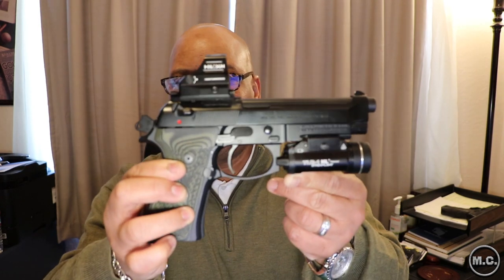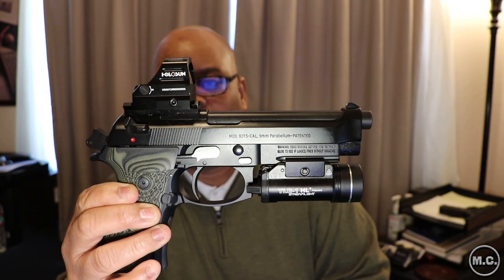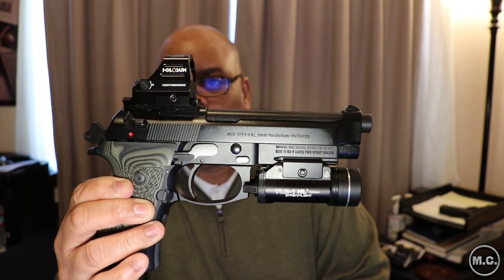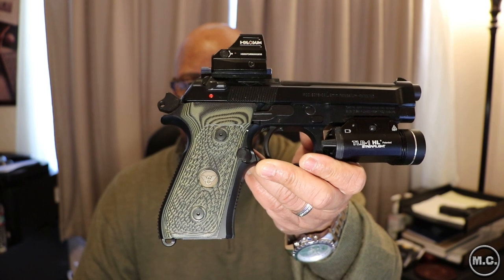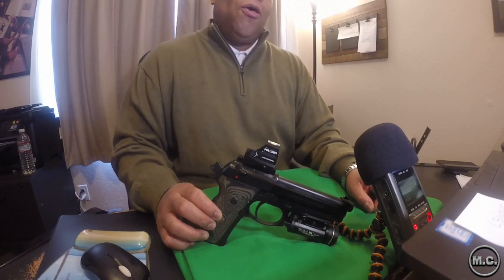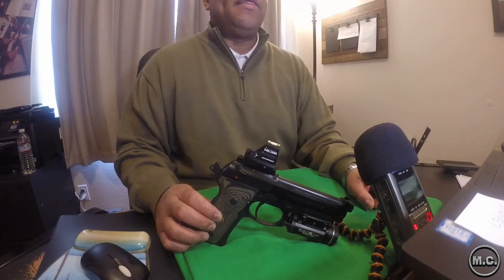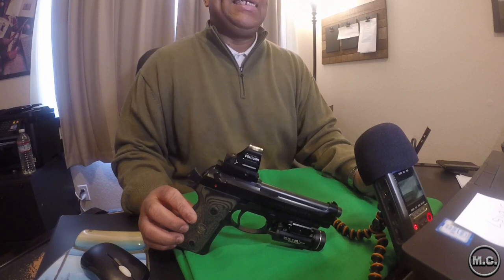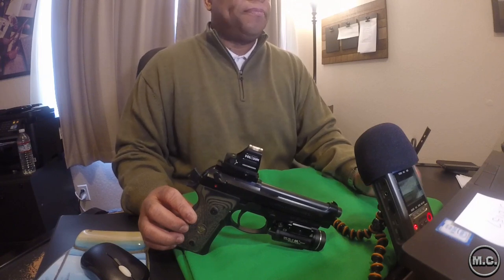Beretta in Transition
One of my favorite in my collection!